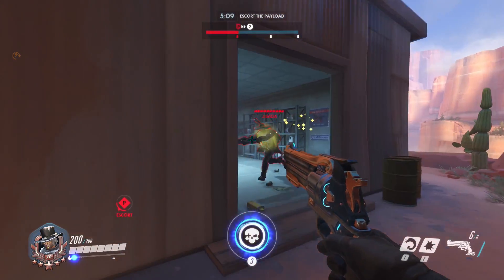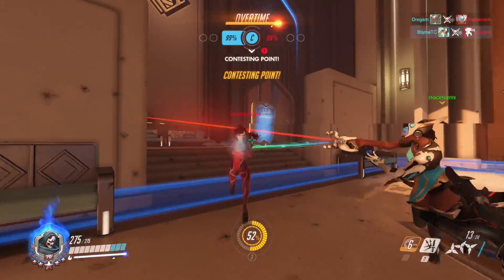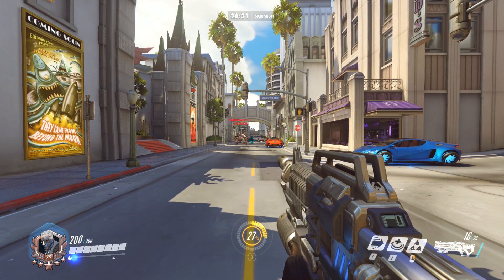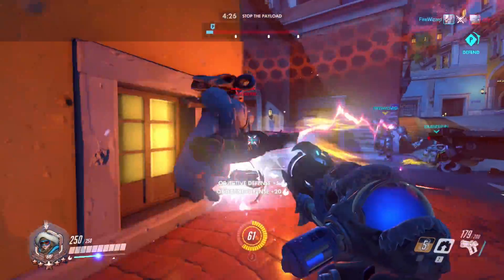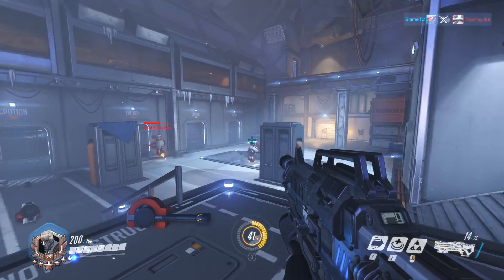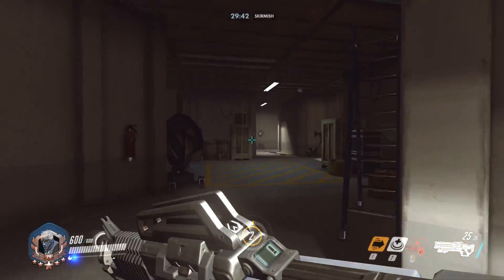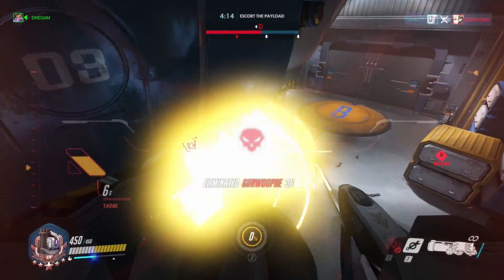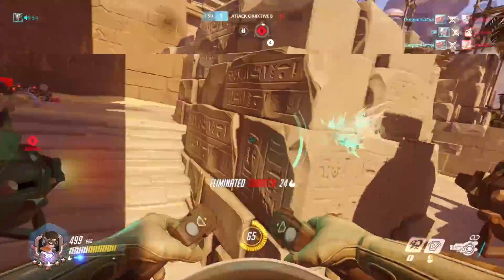Overwatch - TOP 5 TIPS for IMPROVING AIM and DAMAGE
Overwatch Top 5 tips for Improving Aim. Get the right sensitivity, learn about aim mechanics and more! This video will help you win more and rank up faster! Good for new players and beginners.